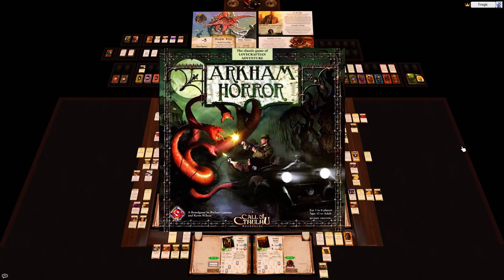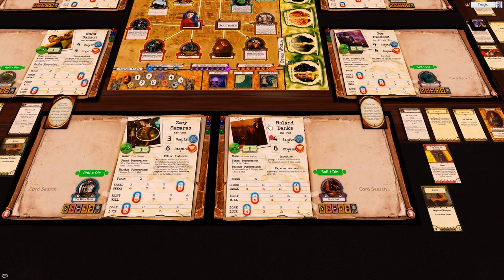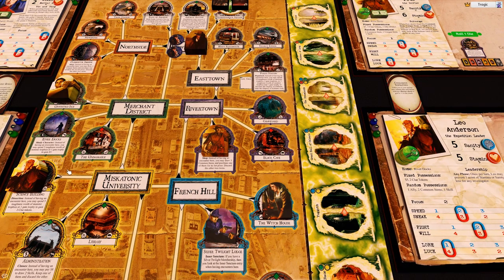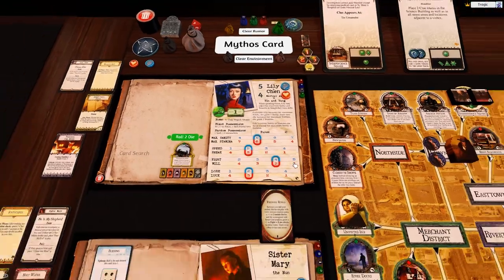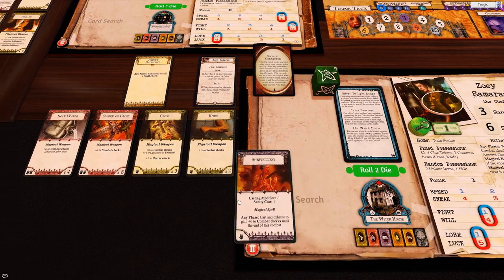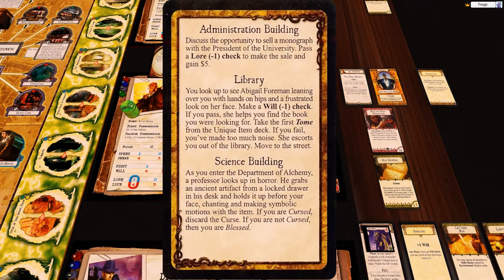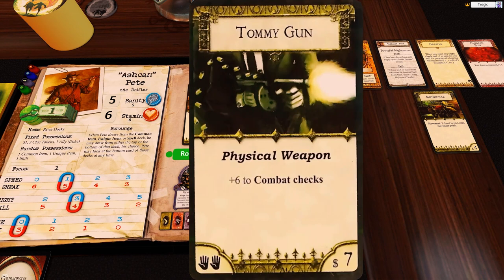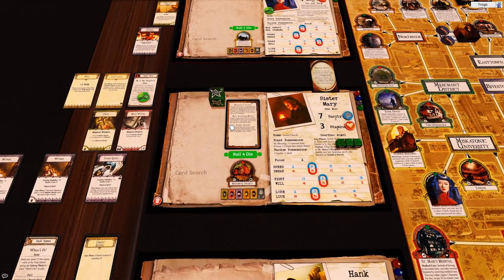02 - Arkham Horror (Black Goat, Bast, Bureau + Shudde M'ell) - 8 Handed Solo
Playlist (Rest of this Playthrough)